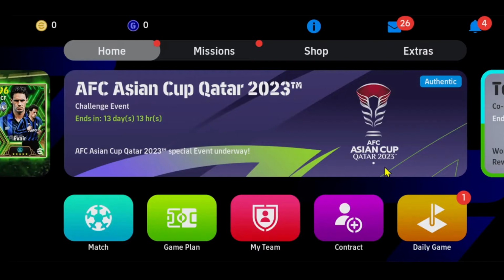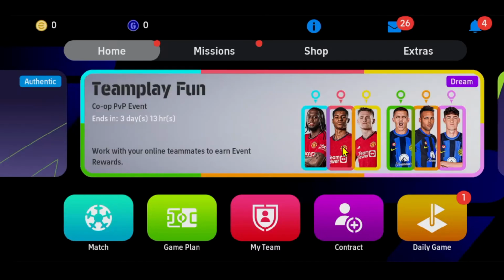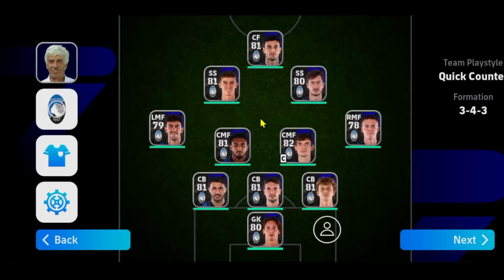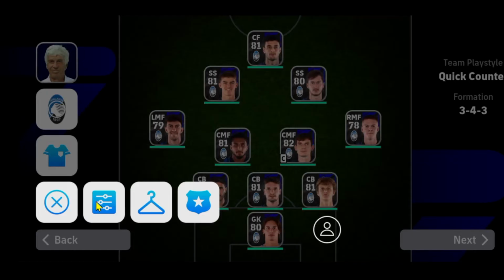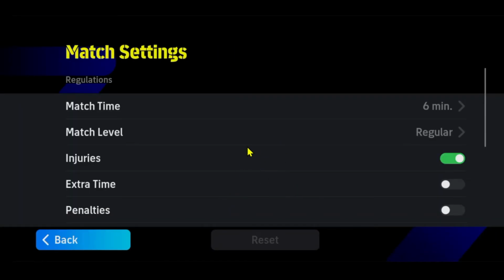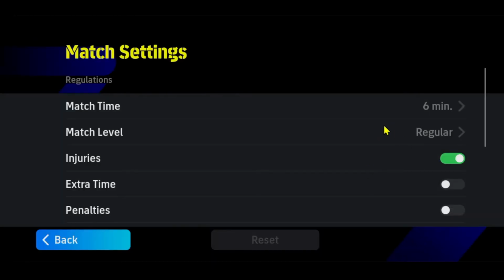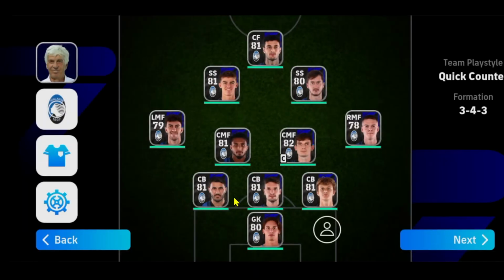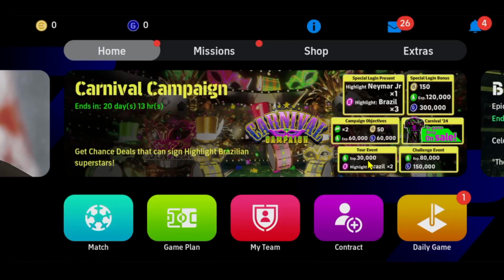How to Change eFootball Game Match Time 2024?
Embark on a strategic journey with our tutorial on how to change the match time in eFootball. Dive into the game settings and discover the steps to adjust the duration of your matches according to your preferences EFootball. Whether you're aiming for a quick match or a more extended gameplay experience, our tutorial covers the intricacies of changing the match time in eFootball. Learn how to navigate the settings menu, locate the match time options, and seamlessly customize the duration of each game in EFootball. Join us as we explore the nuances of match time adjustments, providing you with the knowledge to create a gaming experience that suits your playstyle in the dynamic world of eFootball. Watch now and take control of the match time to tailor your gaming sessions to perfection!